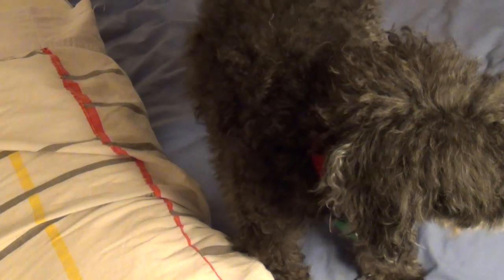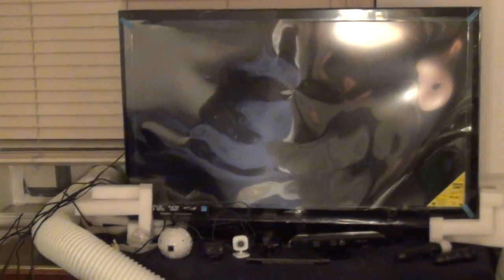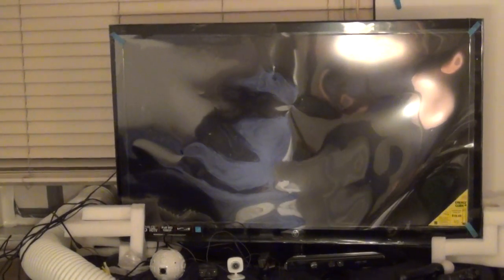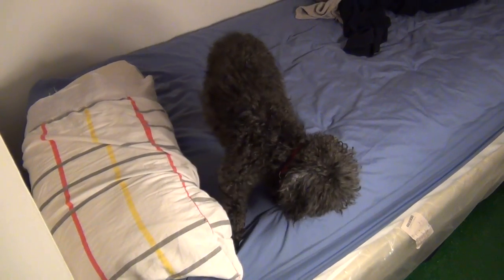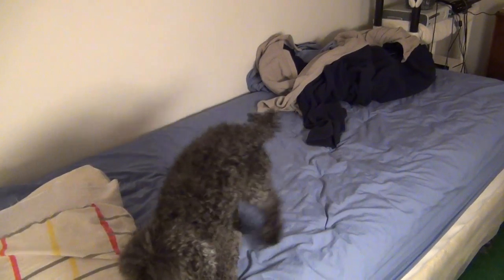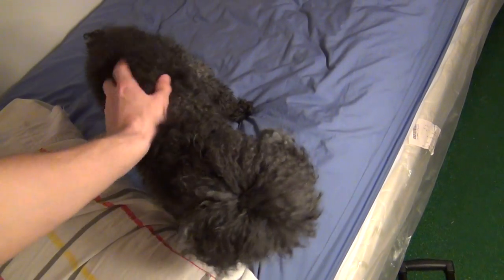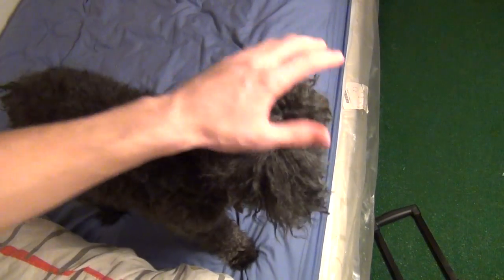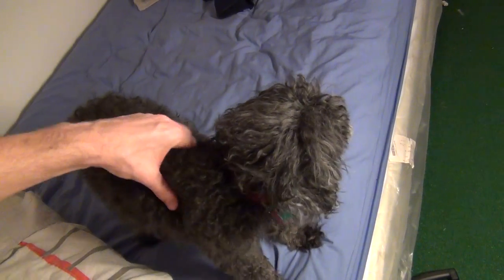OnlineVideoGames -- Free Easy - Toy Poodle Commentary Review